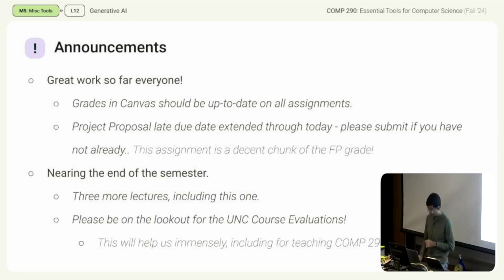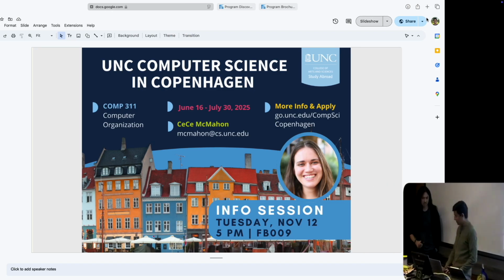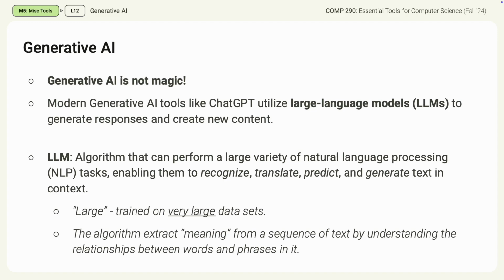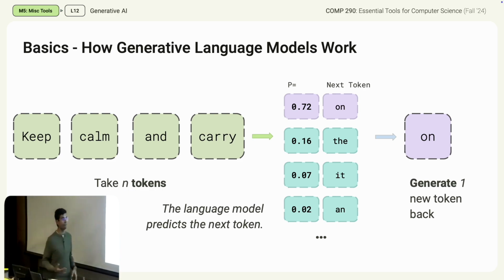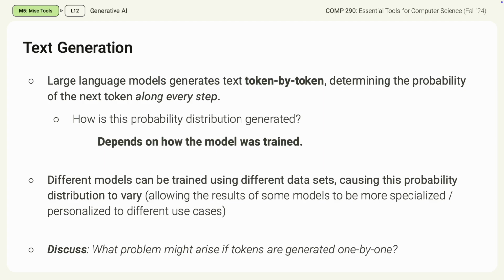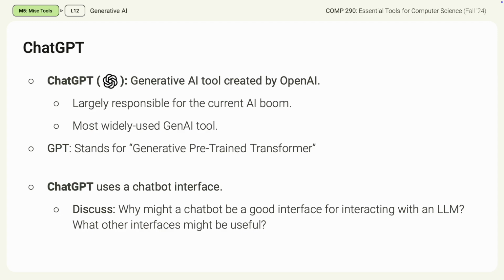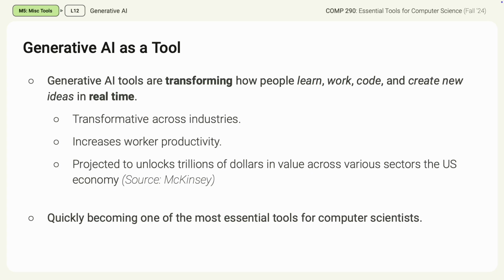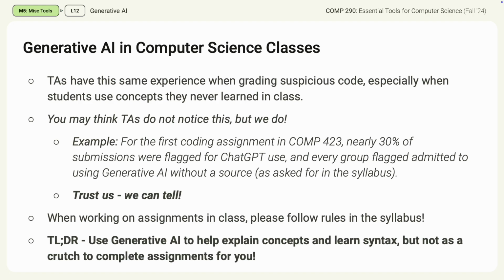Essential Tools for CS #12: Generative AI | COMP 290 at UNC-Chapel Hill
Hello friends! This is the 12th lecture of COMP 290: Essential Tools for Computer Science taught at UNC-Chapel Hill by student instructors Ajay Gandecha and Noah Smith.

This course introduces students to essential computer science tools and technologies not taught in other classes. Students will also learn methodologies to help them plan, develop, and present their own software projects. By the end of this course, students will expand their computer science toolbelt, gain experience with tools used extensively in industry, and be well-prepared for taking upper-division computer science classes and begin working on their own extracurricular projects.